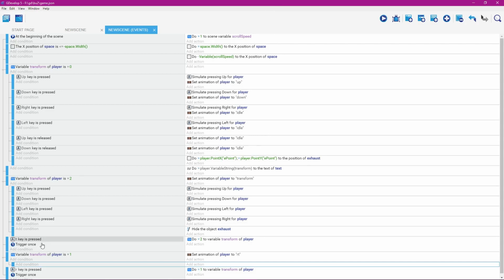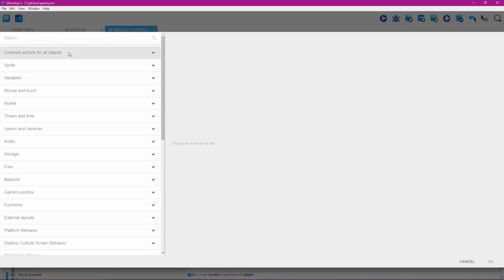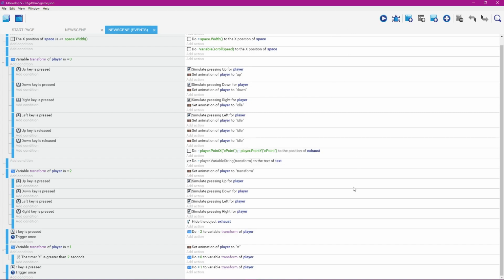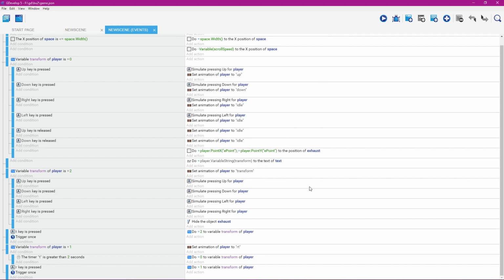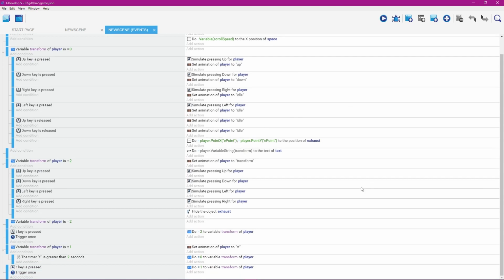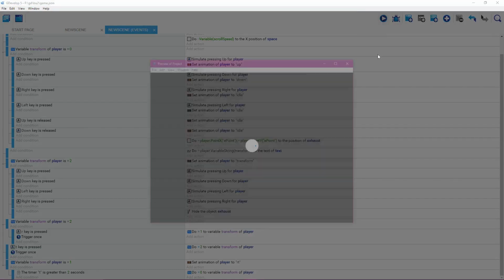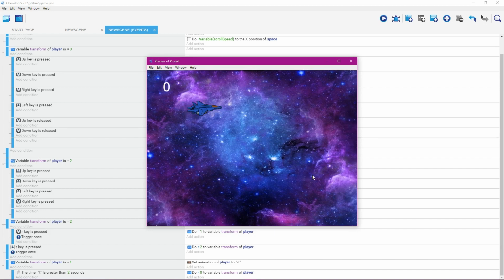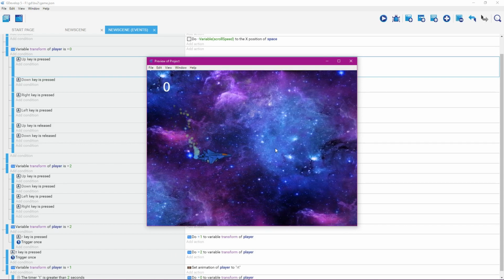Part four Gdevelop 5 Transforming Robot Tutorial Game Design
This video will show you how to have a jet fighter craft transform into a robot in Gdevelop 5.

 How have animate your transform robot to move up, down, forward as well as back.

How to make a particles system object disappear when you transform into robot then appear again when you transform back into a jet.

How to load the transform animation frames for your player character.

How to work with variables to set up the machine transformation process.

How to make a text object that allows you work with variables more easily.